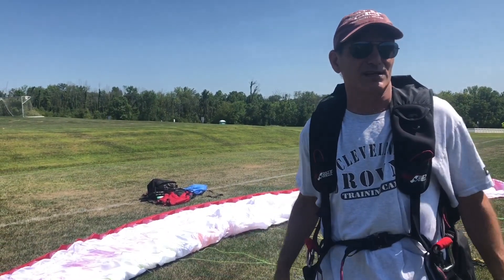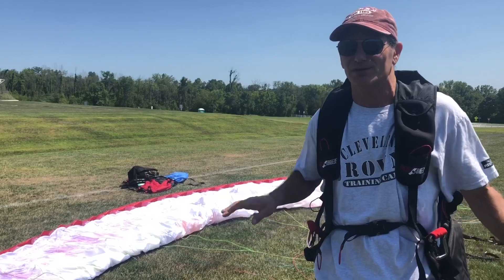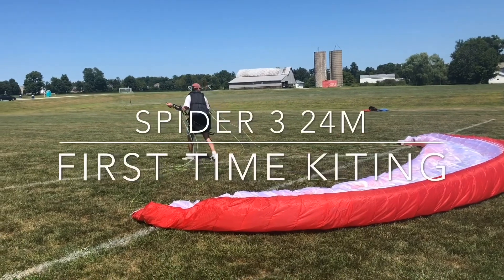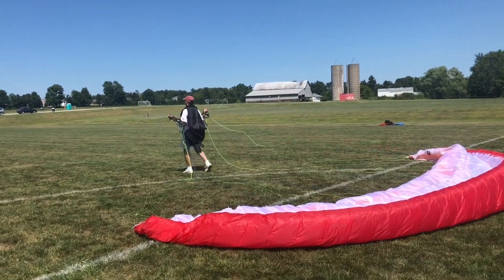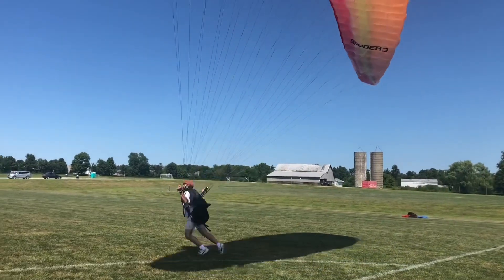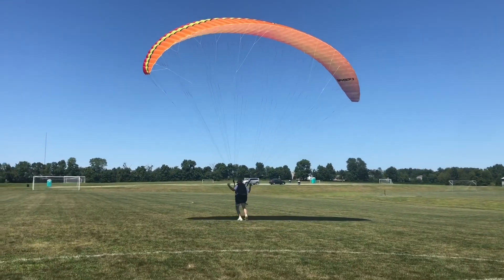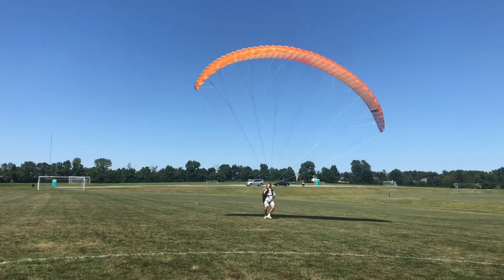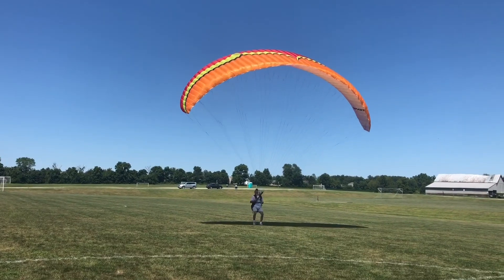Kiting a new Spider 3 - 24 meter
Just a little kiting practice with a new wing before launching with it for the first time